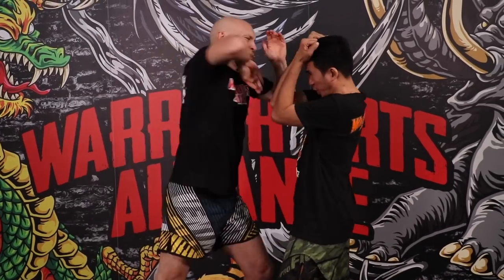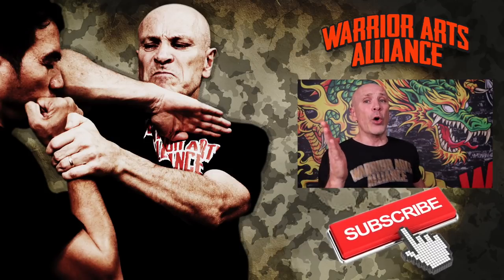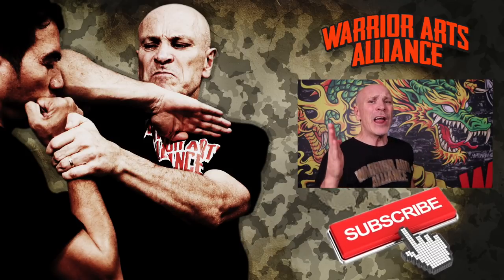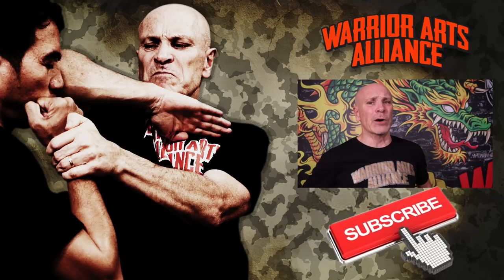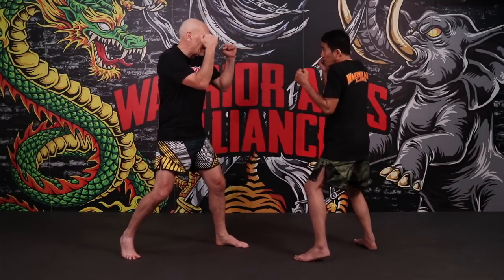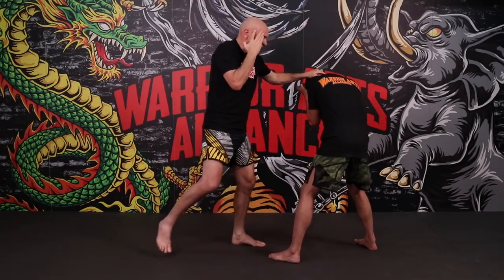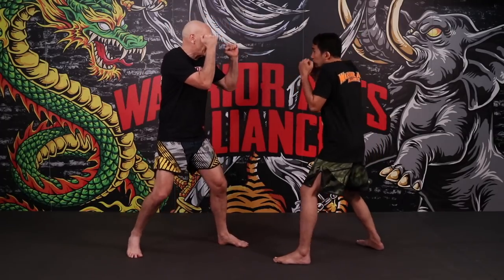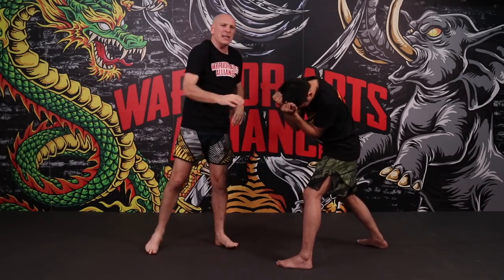Panantukan Filipino Boxing - The boxing based art of Filipino Panantukan in action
Panantukan Filipino Boxing combat application and explanation - The boxing based art of Filipino Panantukan in action

About This Video:  Daniel Sullivan will be giving you techniques of panantukan filipino boxing - panantukan martial arts for these simple techniques.  filipino boxing panantukan techniques and moves.